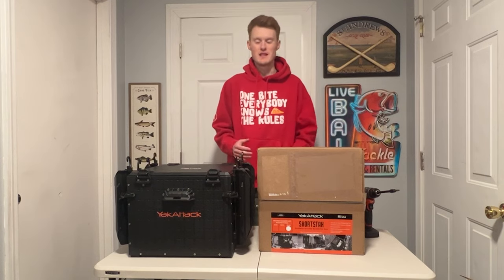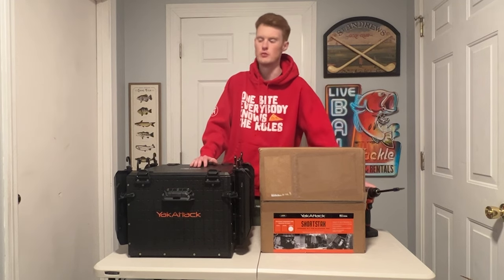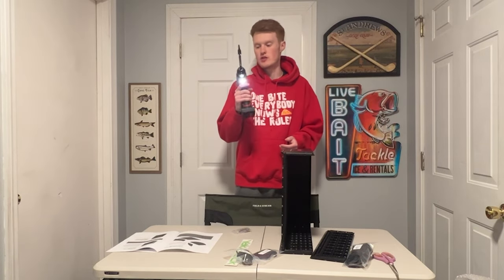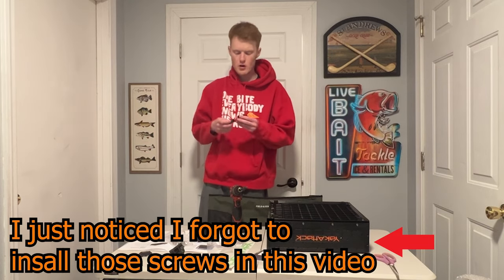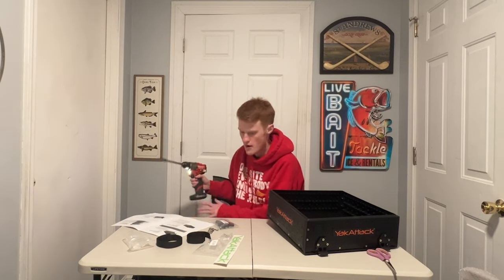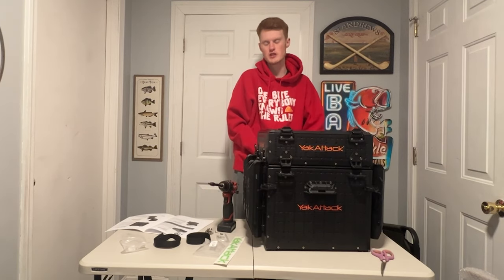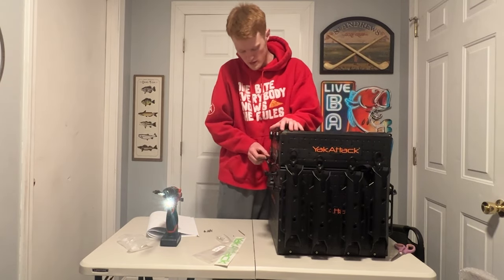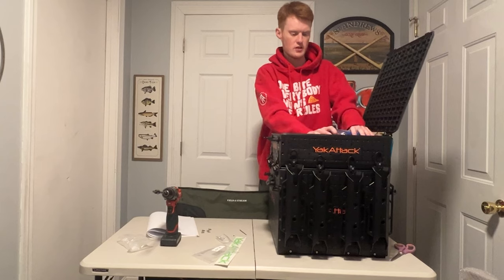NEW YakAttack ShortStak! - Unboxing and Installation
The (Current) Gear We Use:
Conor’s Third Person Camera (GoPro Hero 10 Black)
Pete’s GoPro Head Mount
Conor’s GoPro Head Mount